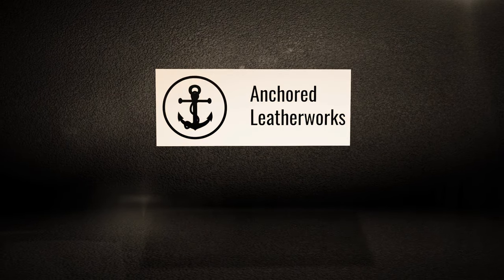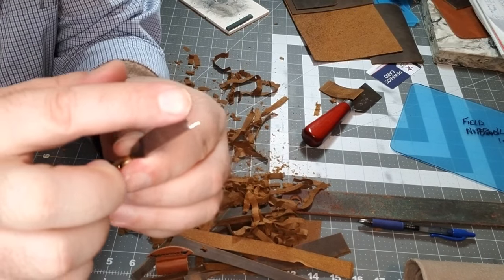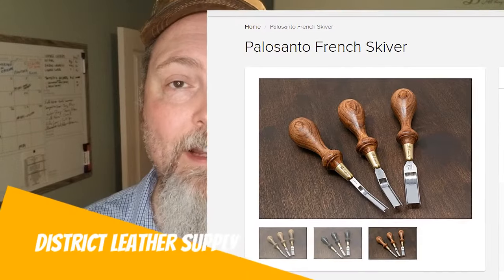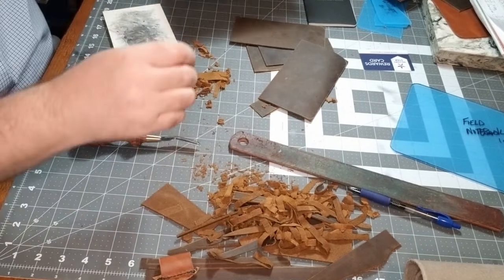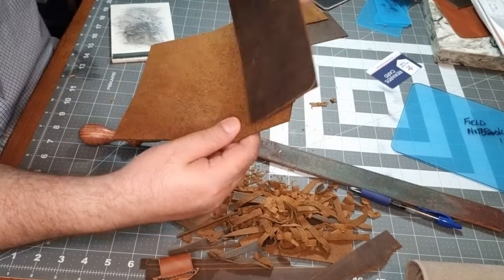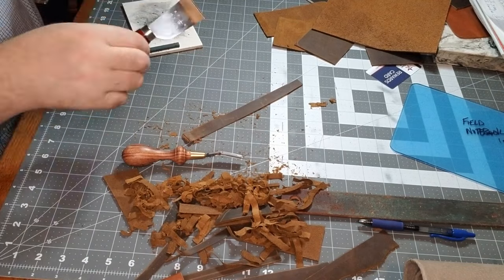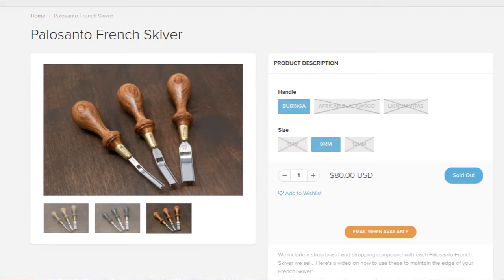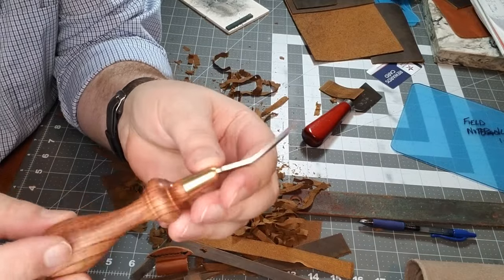How to Use and Sharpen a French Skiver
The French Skiver is the tool you didn't know you needed. I first saw the tool in a quick Instagram video and had to find out about it.

Available from many suppliers.

They shipped it with a sharpening surface and some jeweler's rouge. Also, I just realized I spelled "jeweler's" wrong in the video.

Consider supporting my content creation...